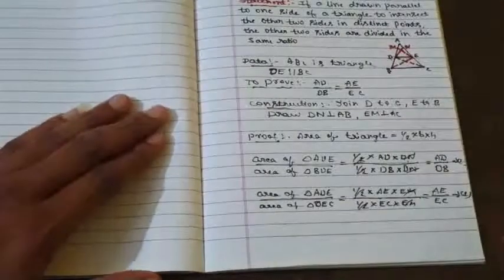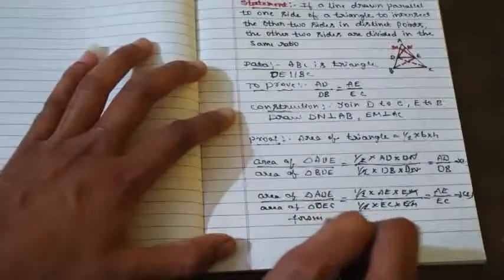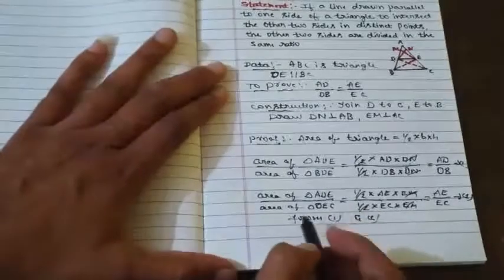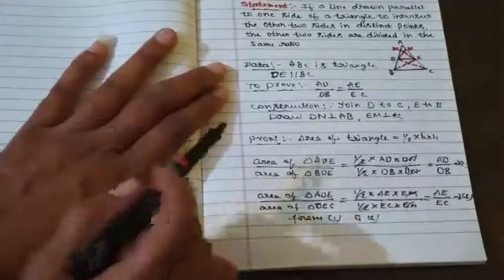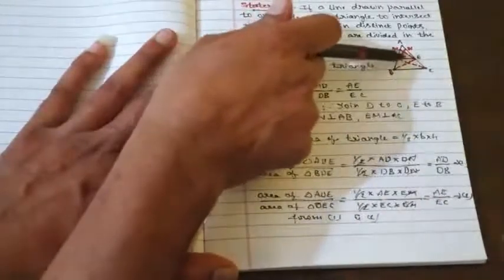SSLC Maths Passing Package Thales Theorem Importnt Theorem for exam 20 days Plan Day 5 min 50 marks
SSLC Maths Passing Package 2022 nth term of A.P Importnt question for exam 20 days Plan Day 4 min 50

Maths Passing Package Construction of Triangle Important question for exam 20 days Plan Day 3 min 50

Maths Passing Package Sum of AP problem Important question for exam 20 days Plan Min 50 Marks Day 2

SSLC Maths Passing Package 2 Marks Important Problem for exam AP problem 20 days Plan Min 60 Marks

Maths Passing Package SSLC exam 2022 Min 50+ marks Important Topics & Compulsory Questions for exam